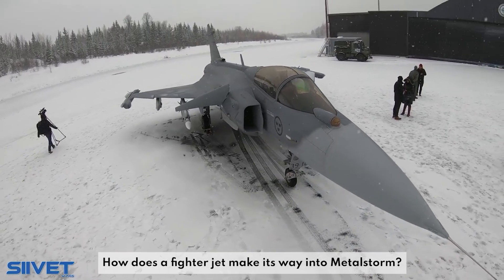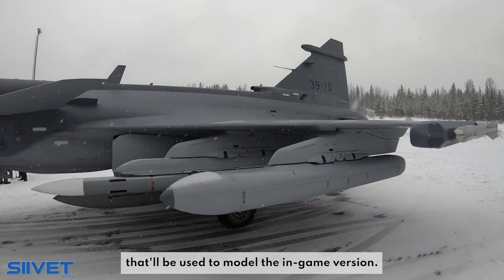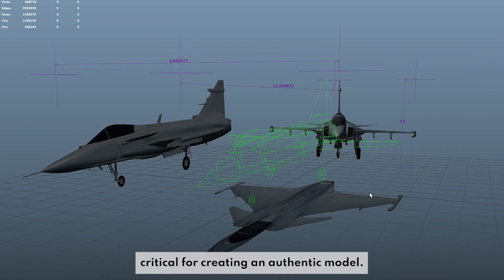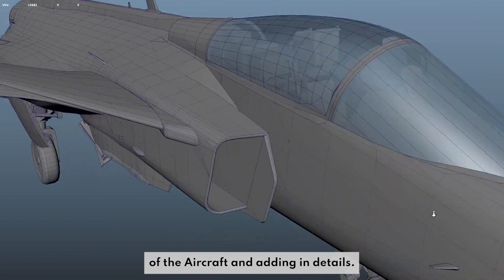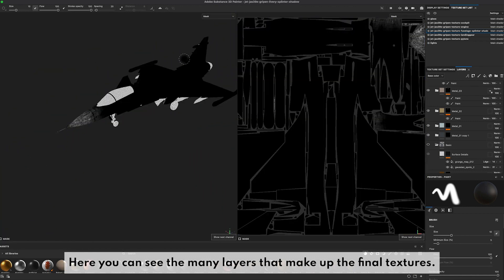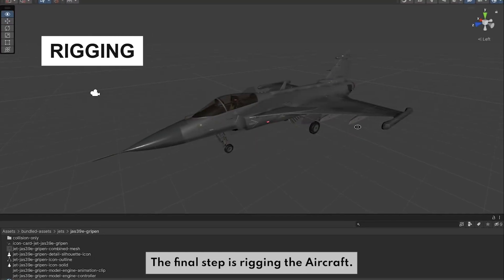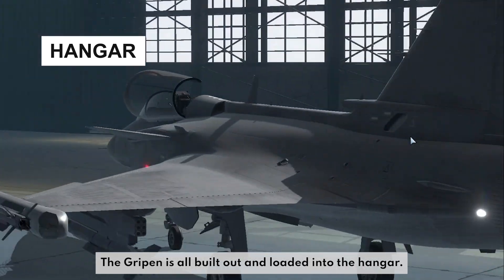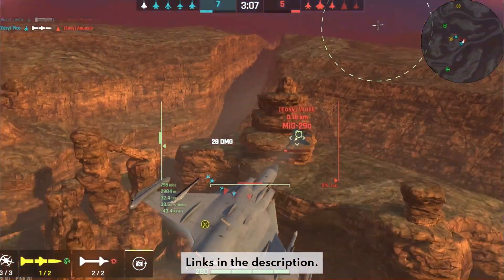Modeling the JAS 39E Gripen in Metalstorm! (BEHIND THE SCENES)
Ever wonder how a legendary fighter jet makes its way into Metalstorm? It's a lengthy process we're going to explain in under 3 minutes 😈 Get ready...

Follow for more exclusive behind-the-scenes game dev content!